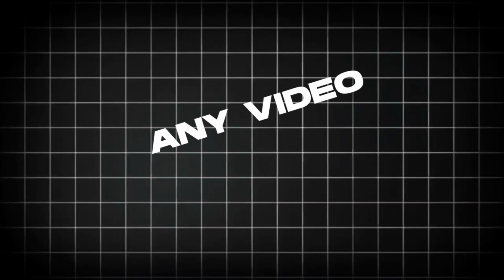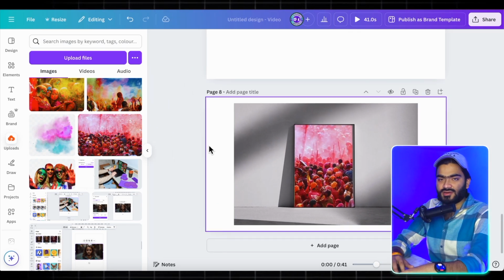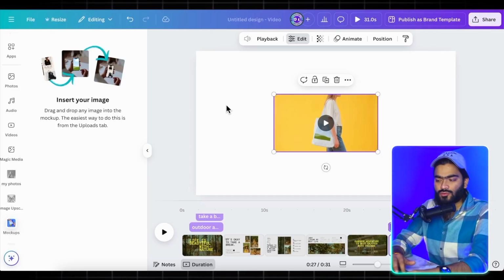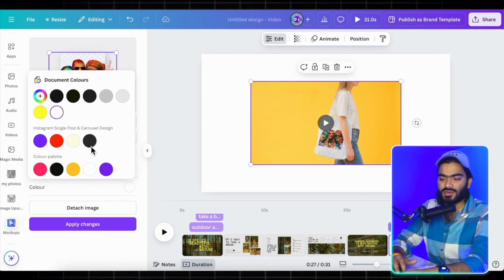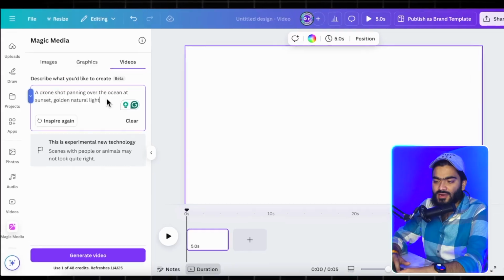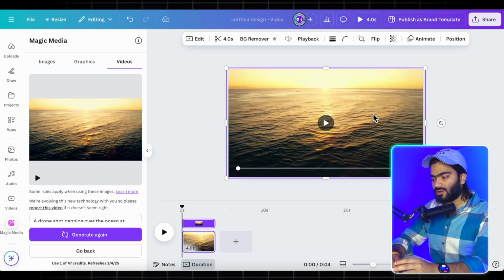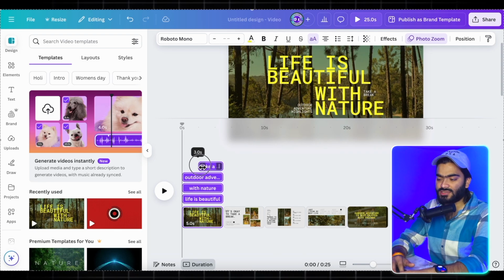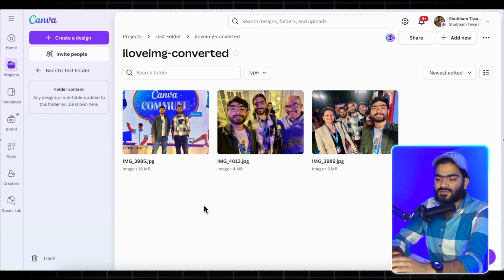5 New Canva Features You MUST Try | Canva Update 2025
Ready to unlock the coolest Canva features just released? In this quick and practical tutorial, we’ll walk you through 5 powerful updates you can start using right away to level up your design workflow:

✨ Convert any image into a mockup
🎥 Adjust colors inside video mockups
⏱️ Fine-tune your timeline with the new adjustable video editor
🎬 Text to Video 2.0 – better, smarter video generation
📁 Upload complete folders directly into Canva (game changer!)

Whether you're a beginner or a Canva pro, this video breaks it all down step-by-step so you can stay ahead of the curve and design smarter, faster, and more creatively.

💡 Perfect for: Content creators, social media managers, and designers who want to make the most out of Canva’s newest tools!

📌 Timestamps:
0:00 - Introduction
0:26 - Image To Mockup In Canva
2:04 - Video Mockup Update In Canva
4:00 - Text To Video 2.0 Update In Canva
5:32 - Adjustable Video Timeline In Canva
6:50 - Upload Folder In Canva